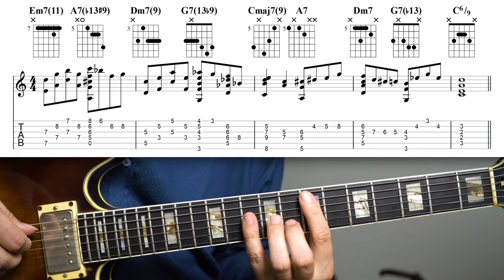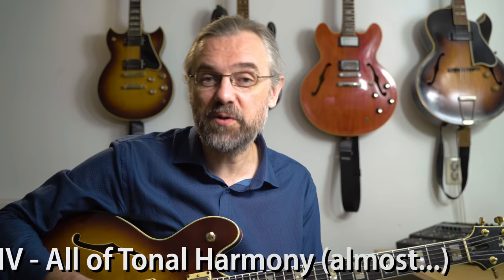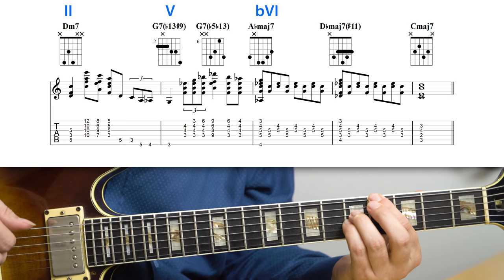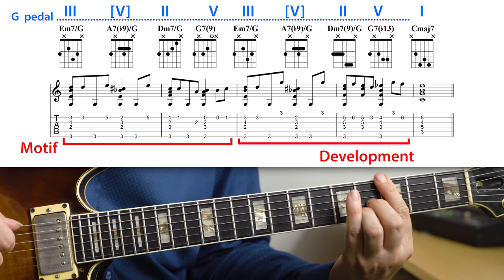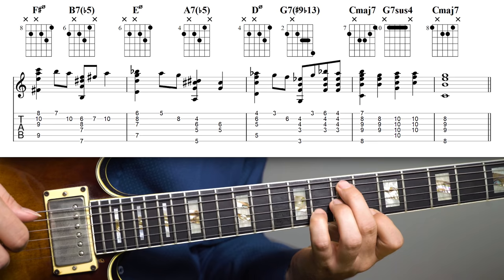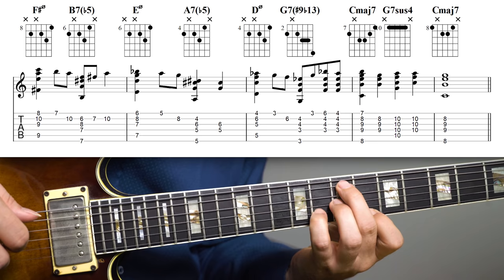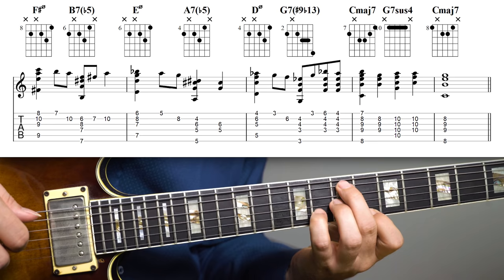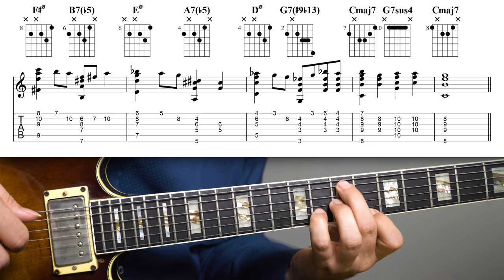10 Chord Melody Intros You Need To Know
It doesn't really matter if you are playing chord melody arrangements by yourself or if you are in a band. Being able to play a great sounding intro to a song and really set up the listener for a piece of music is very practical.

Content:
00:00 Intro
00:55 The Turnaround - The Perfect Intro
02:43 IV - All of Tonal Harmony (almost..)
04:42 Modal Interchange and Beautiful Colors
06:49 Pedal point - Creating Tension
08:23 II V chain - Minor Cadence movement
10:25 Melodic Pedal Point
12:04 Start On A Tritone Substitution
14:00 Sus4 Pedal point
14:58 Lady Bird Turnaround - Modal Interchange
16:26 Phrygian Intro - Pretend to be another key
18:38 Complete Chord Melody Arrangement to Check out
18:45 Like the video? Check out my Patreon page!

If you like this video and want to help translate it into your own language you can do so

My Gear: